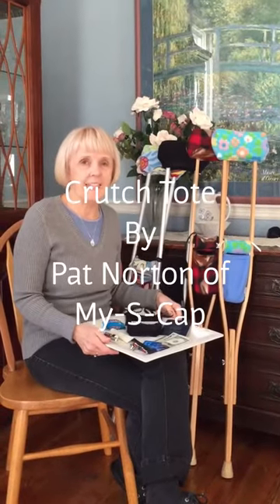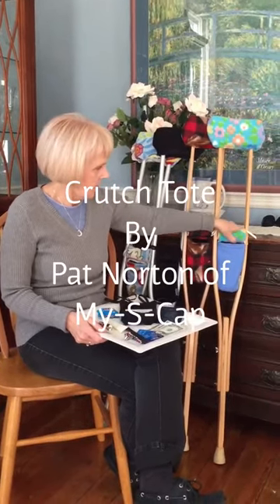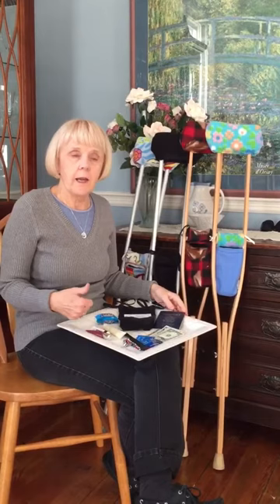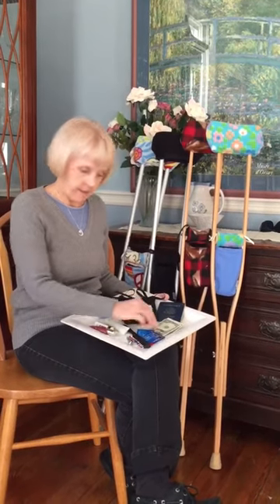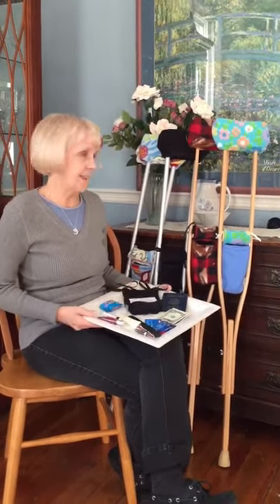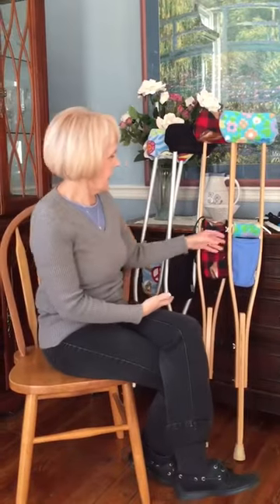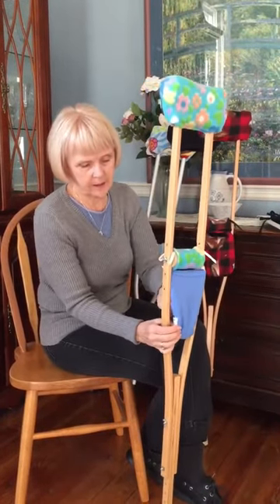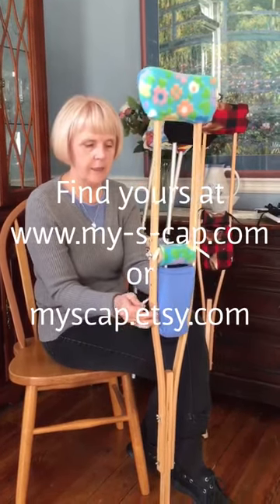Crutch Tote by My-S-Cap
How awesome is this Crutch Tote? Very functional and useful to not carry extra bags around while juggling crutches!